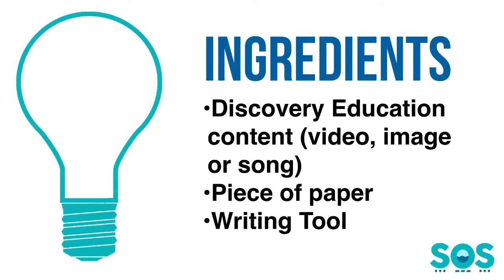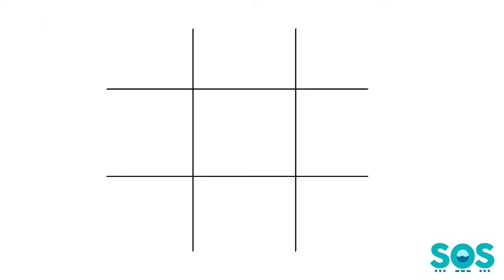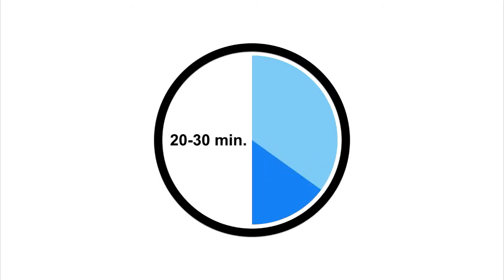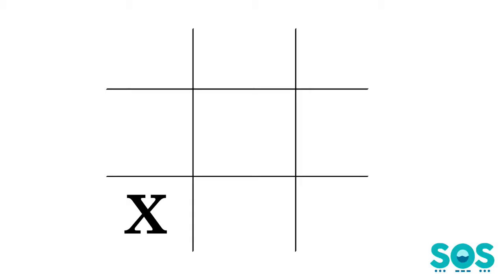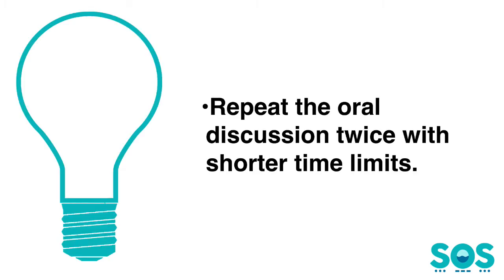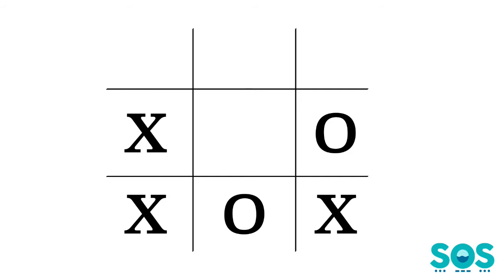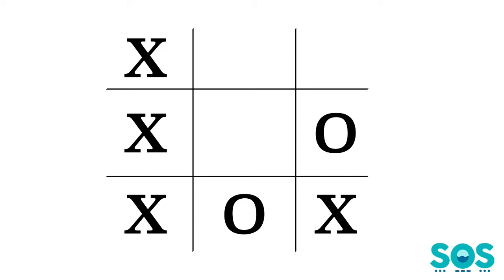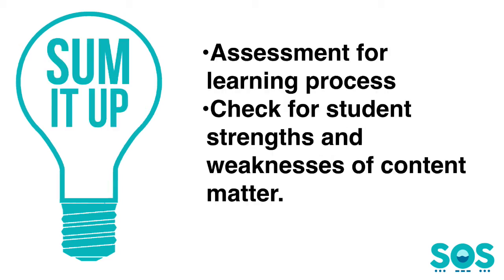SOS XO Let's Go